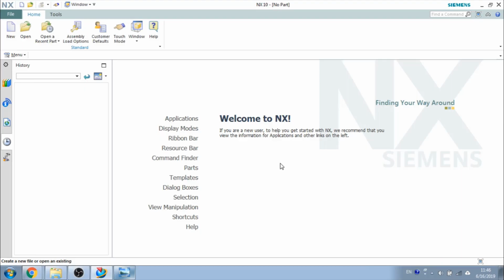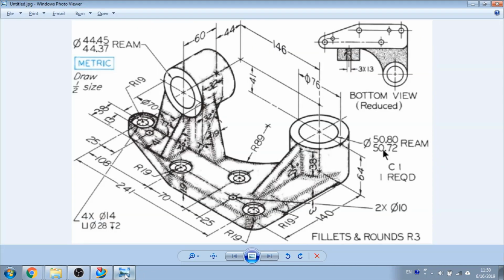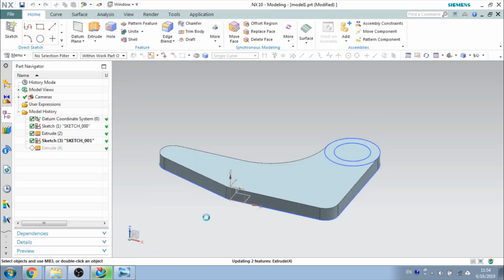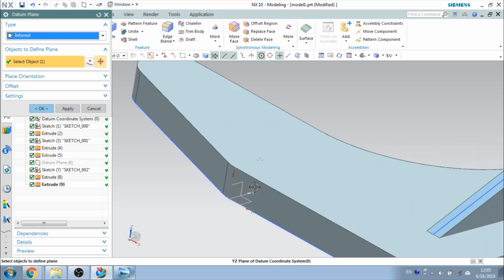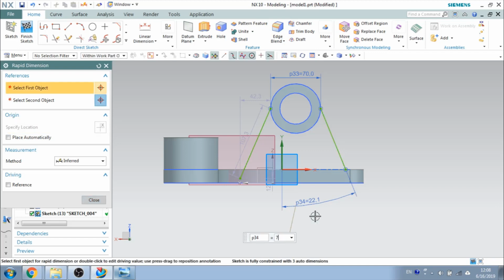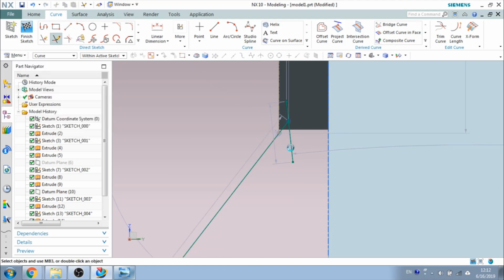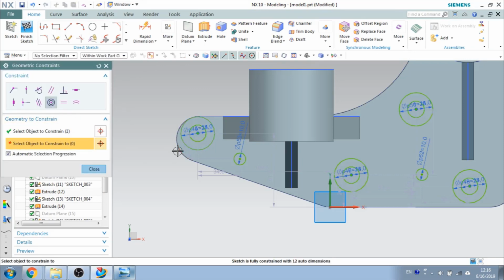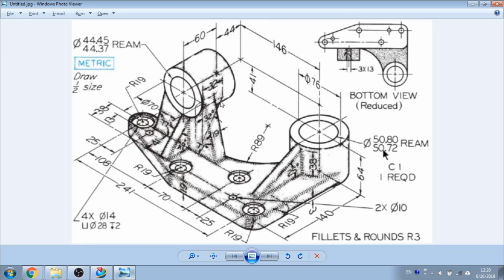Unigraphics NX-Basic Part Modeling Practice Example 6